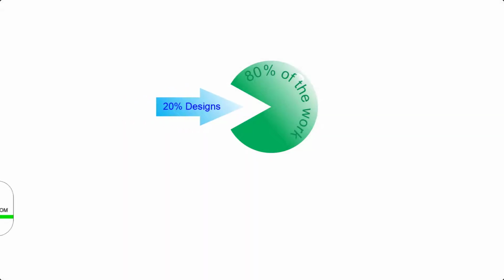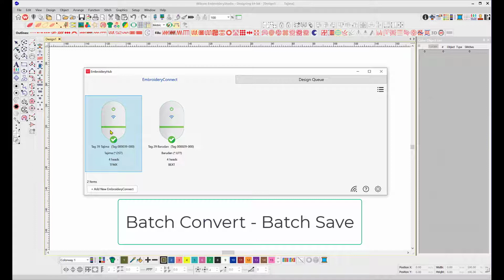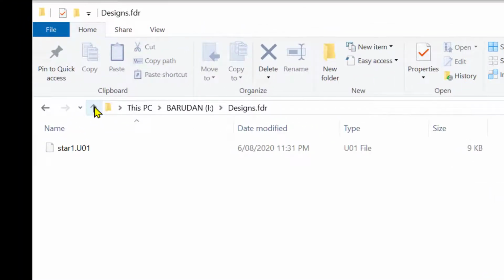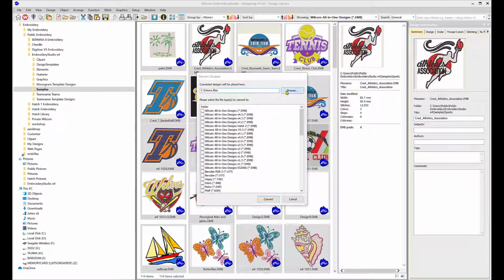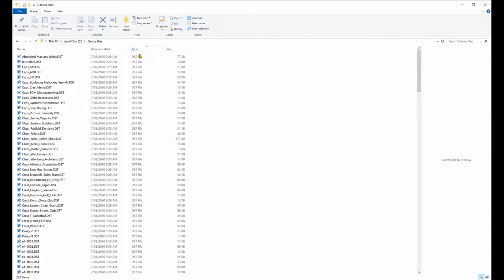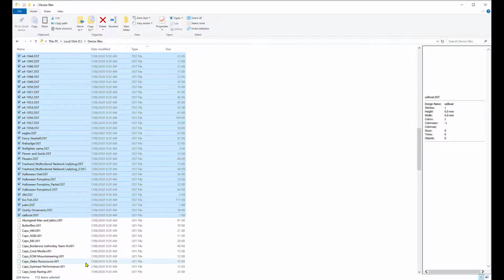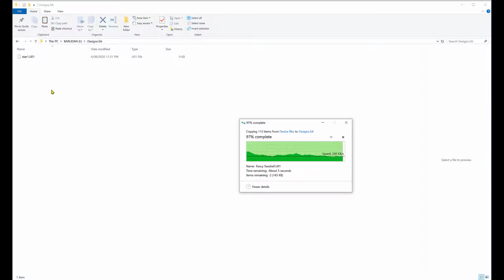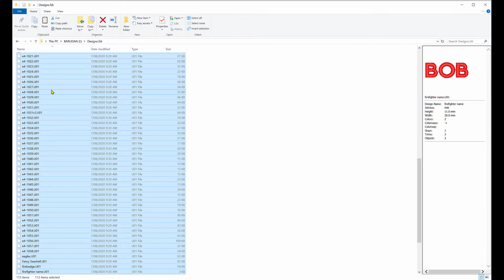Batch Convert and Save to a folder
Did you know you can Batch save machine files to your Embroidery Connect device by simply copying files to the folder on your device.